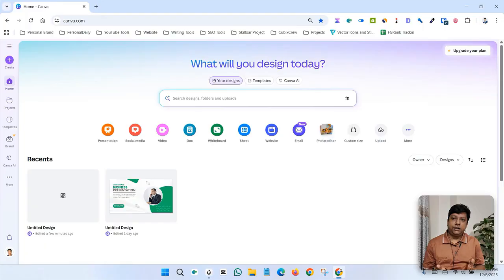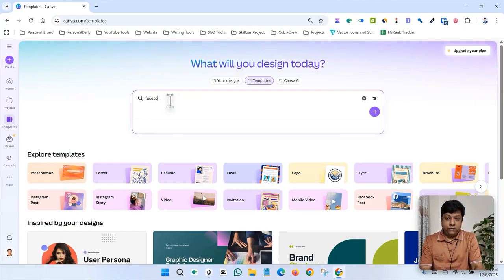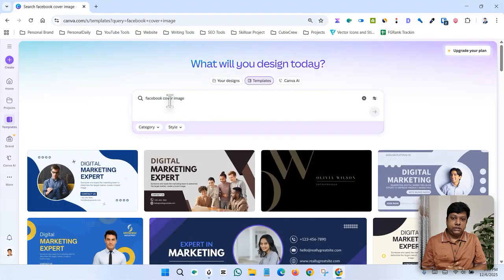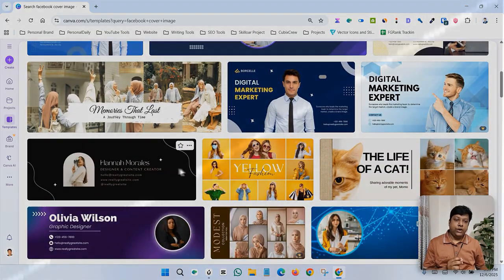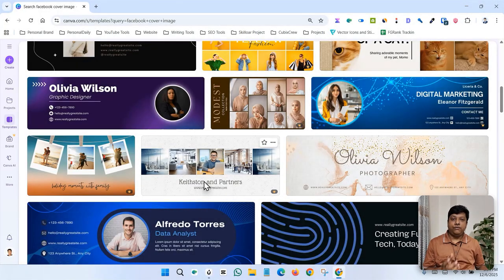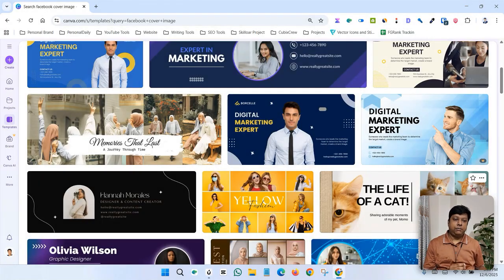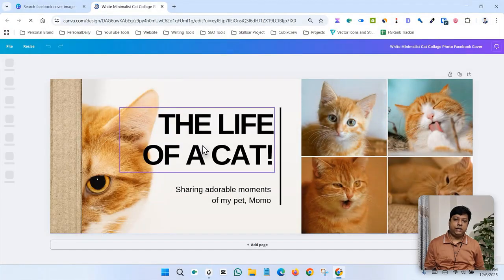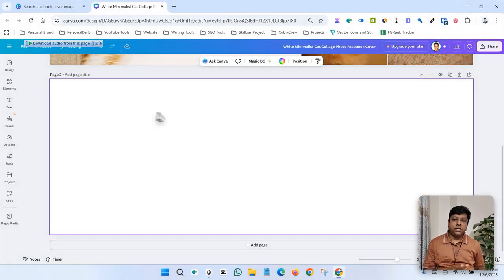How to Create a Canva Project from a Template | Canva Course for Beginners | 09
Unlock the secret to creating stunning graphic designs with Canva templates—completely free! In this step-by-step tutorial, you'll learn how to navigate Canva's template library, pick the perfect design for your project, and customize it to suit your needs. Whether you're crafting a Facebook cover image or starting a design from scratch, Canva's easy-to-use tools are a game changer for boosting productivity and achieving professional results effortlessly.

Highlights include:
- Identifying free templates (no crown mark) for a hassle-free experience.
- Customizing designs with reliable tools to match your unique style.
- Exploring innovative solutions that make graphic design simple and effective.

Say goodbye to complicated design software—Canva is here to simplify your workflow and deliver eye-catching results. Try it yourself today and see how easy graphic design can be!